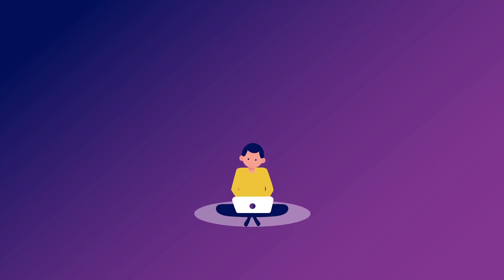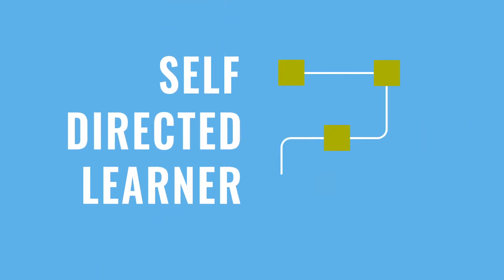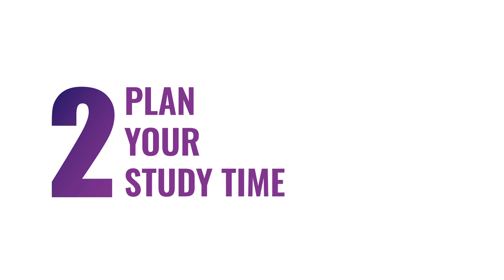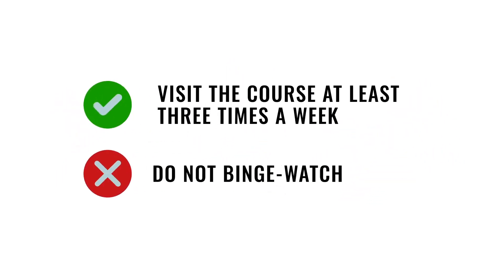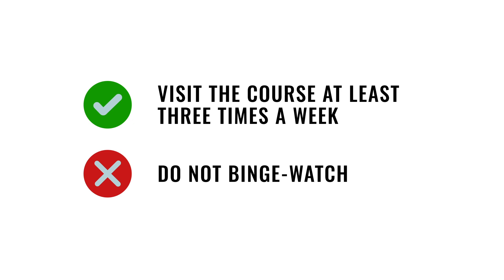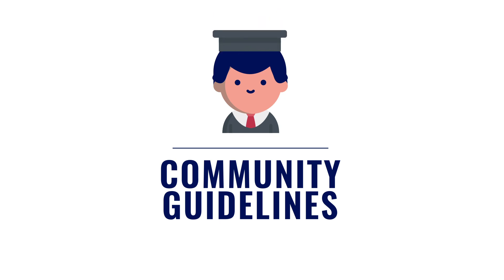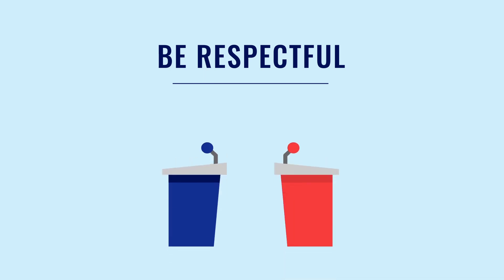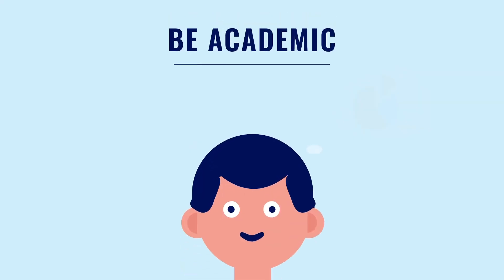How to succeed in your online class ?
Online Learning is more wide spread and accessible every day. Many classrooms incorporate online environments into their in-person curriculum, and professional education frequently uses online spaces. But what does it mean to be a student in a digital world?

After designing, producing and facilitating online courses, the the Centre for Innovation, Leiden University has identified Community Guidelines and key steps you can take to make the most of an online learning environment. By starting with these recommendations, you'll be set for success in any online course!